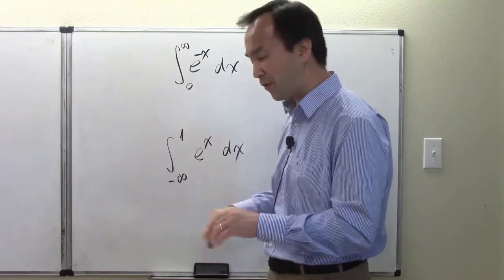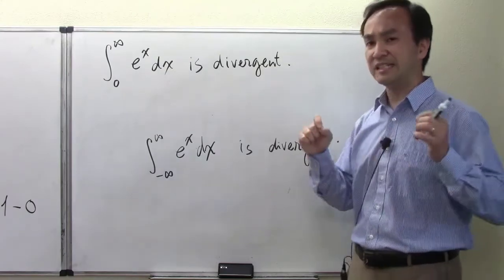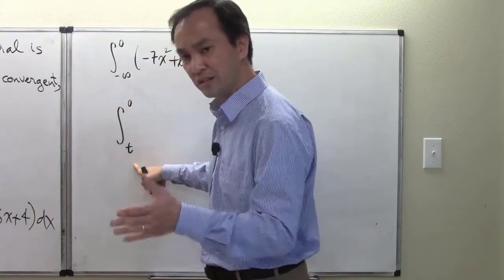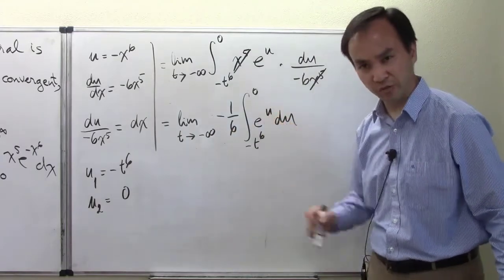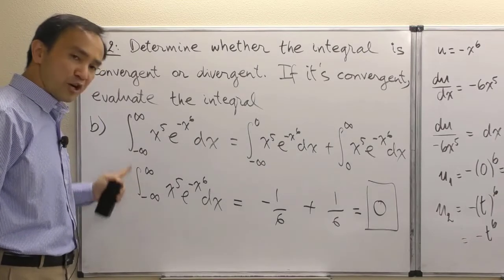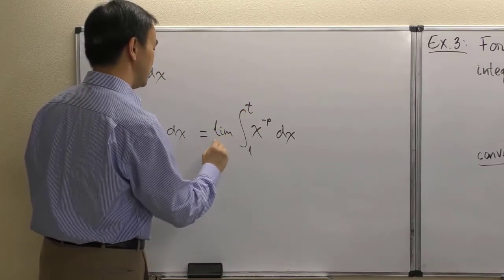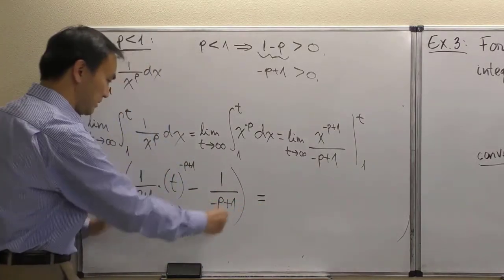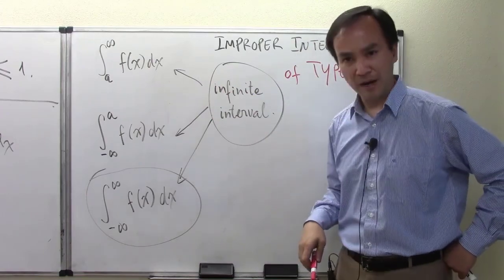002_T007: Improper Integrals - Part II